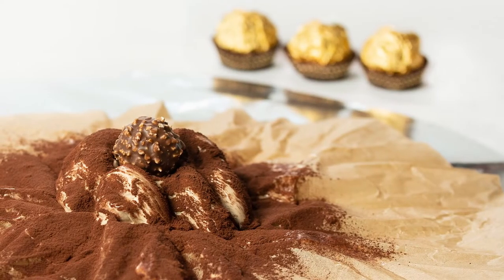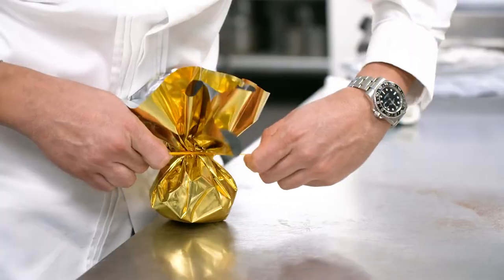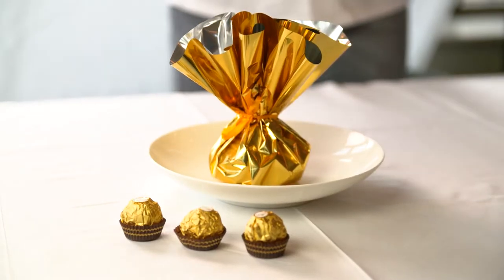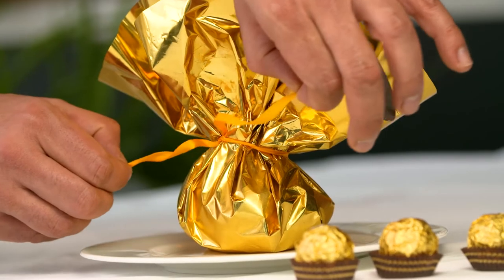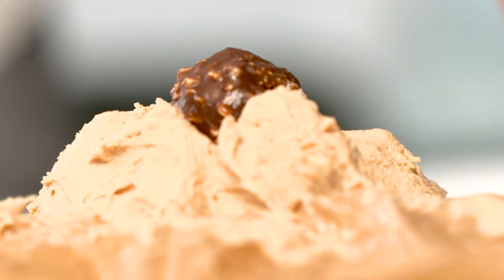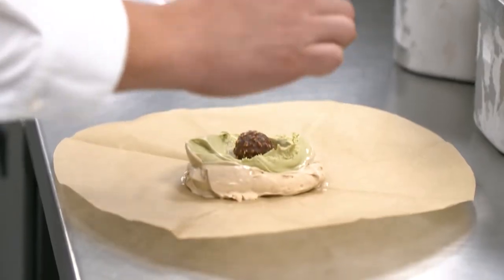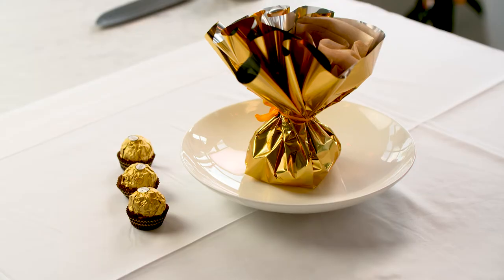Tartufo di Pizzo with Ferrero Rocher - recipe by Francesco Mazzei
We are delighted to announce our partnership with renowned chef Francesco Mazzei to celebrate our iconic Ferrero pralines with a special recipe collection.